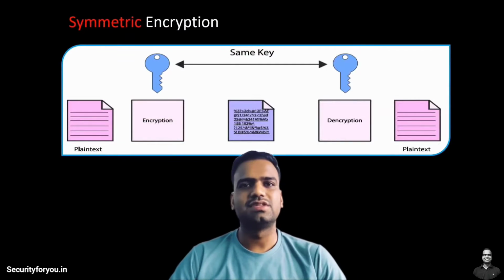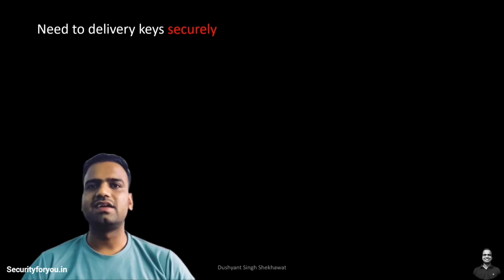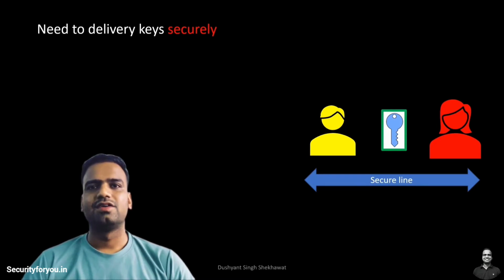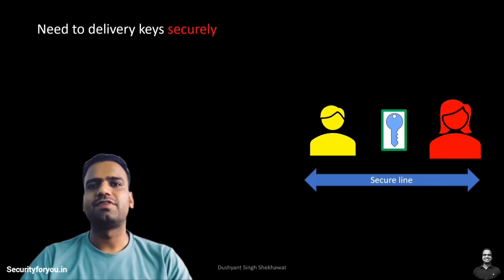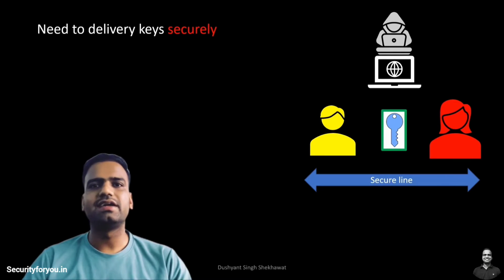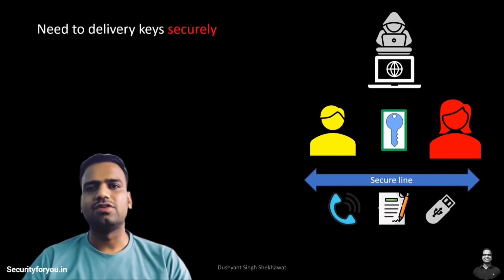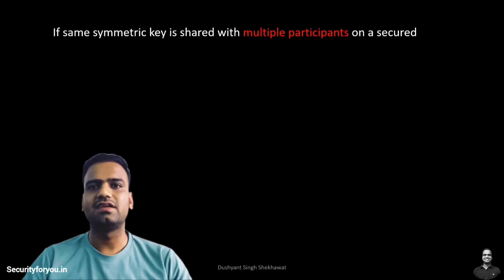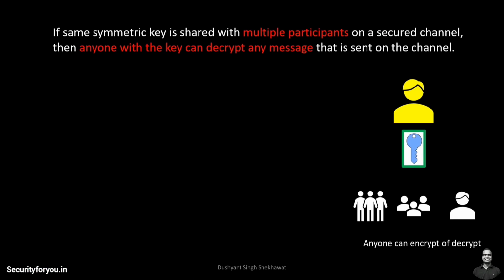Why Symmetric Encryption Isn't Enough? What are the limitations of Symmetric? 💥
🔐 Ever wondered why symmetric encryption may not be enough to secure your data in today’s digital world?

✔️ Understand how symmetric encryption works
✔️ Learn about the secure key exchange dilemma
✔️ Discover why it's hard to authenticate senders using the same key
✔️ Real-world examples explained in simple, relatable terms
✔️ Perfect for beginners, students, and IT professionals

💡 Key Takeaways

Symmetric encryption uses one key for both sender and receiver, but what happens when that key is intercepted?

Learn how secure key sharing is a big challenge—especially in e-commerce and public networks.

Discover why symmetric encryption fails in multi-party communication scenarios.

Explore practical examples using WhatsApp group chat and USB key exchange

See how asymmetric encryption solves most of these problems by design

🔍 Topics Covered

📦 Secure Key Exchange Problem

🛡️ Authentication Issues

🌐 Use cases where symmetric encryption fails

🔁 Alternatives like Asymmetric Cryptography

🧑‍💻 Cybersecurity beginners & students

🛡️ InfoSec professionals

🔓 Ethical hackers

🧠 Curious learners exploring encryption

Watch till the end to discover what modern encryption strategies you should adopt to keep your communications secure in an untrusted world.